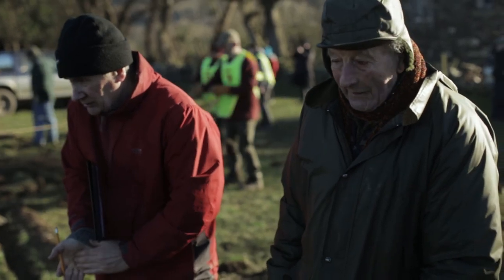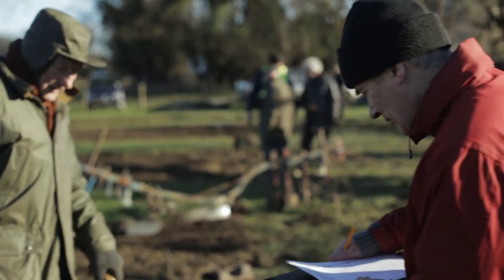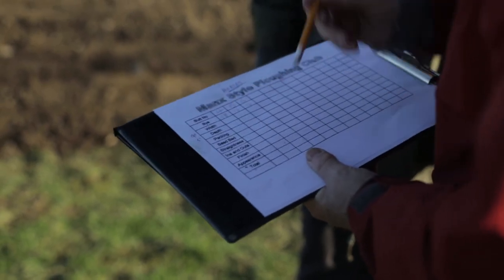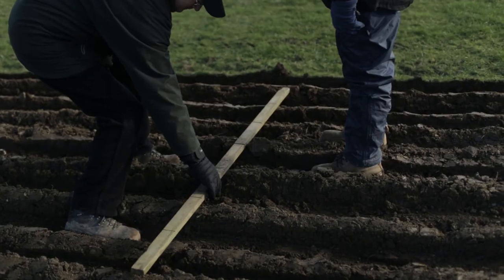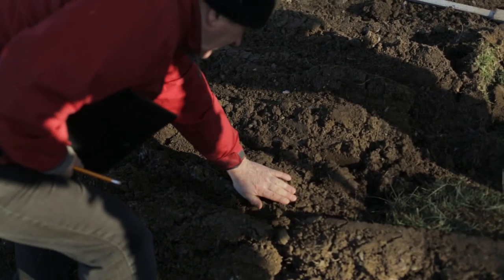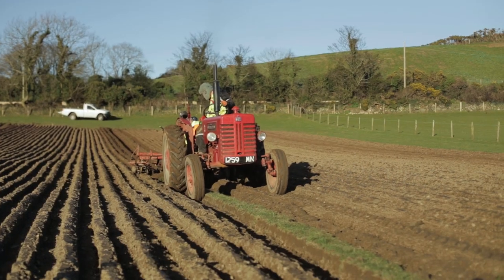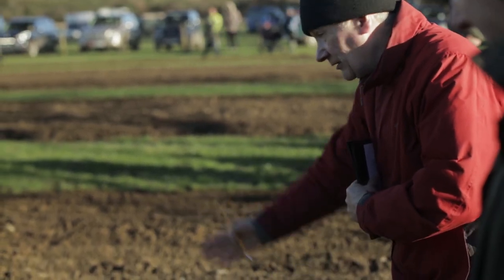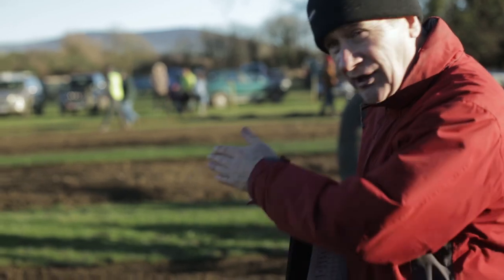How to judge of Manx style ploughing match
Manx style ploughing is unique to the Isle of Man and it is practised at ploughing matches all over the Island each year.

This is a short film explaining in detail what the judges are looking for in the competitions, giving a fascinating insight into the artistry required of a good Manx style ploughman.

This was filmed at the Charlie Caine Manx Style Ploughing Championship at Shenharra farm in January 2019, with thanks to Lennie Kerruish, Gill Caine and the Manx Style Ploughing Club.